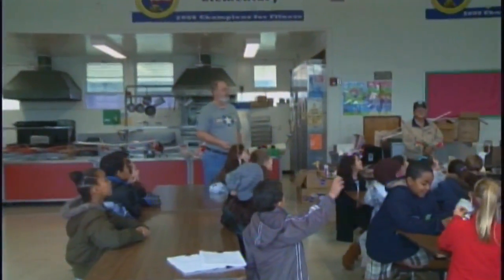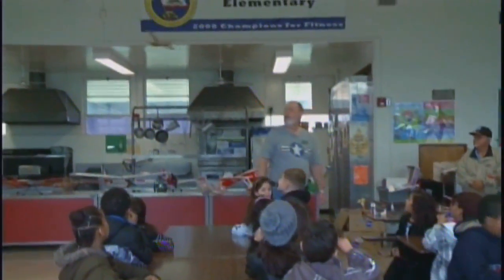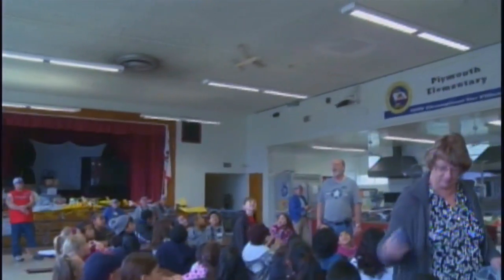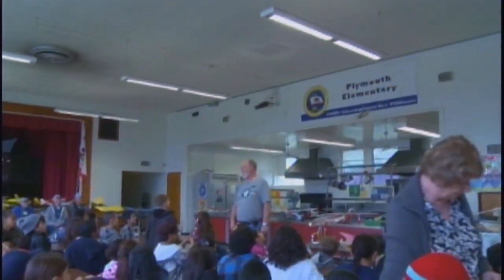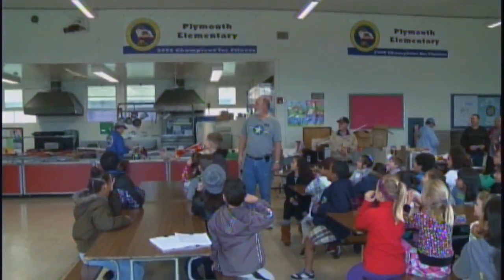How To Build A Basic Catapult-Launch Glider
Tom Sanders demonstrates how to build one of his own designs of a basic launch glider.
We are excited to be able to share this new project video with you. Additional instructional information is coming soon!